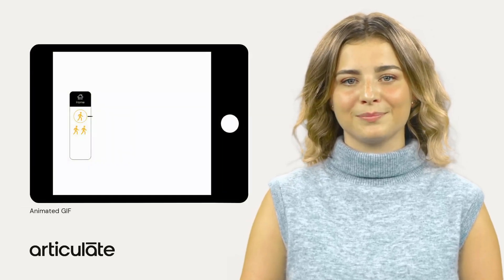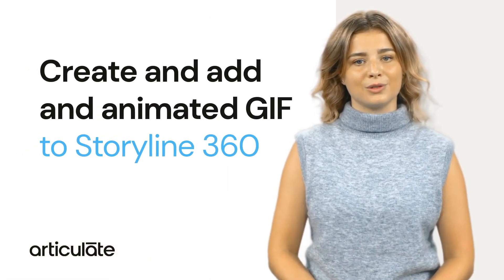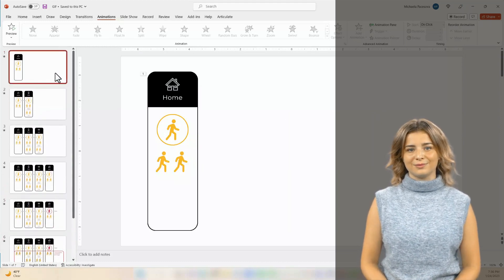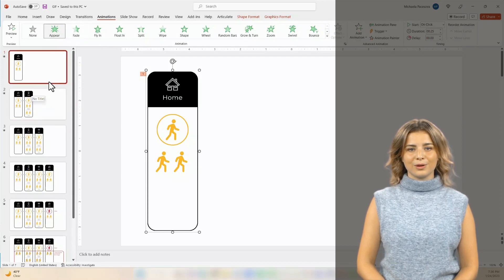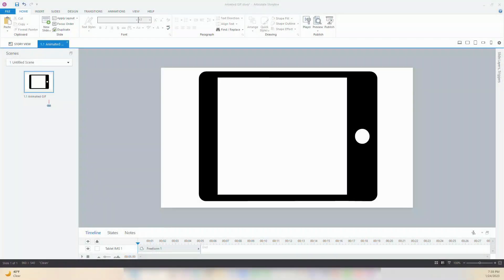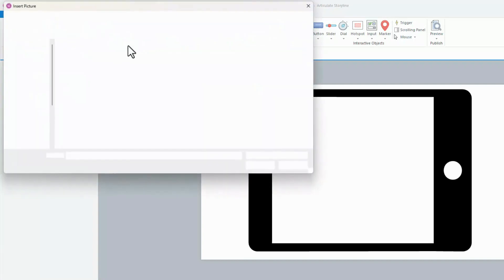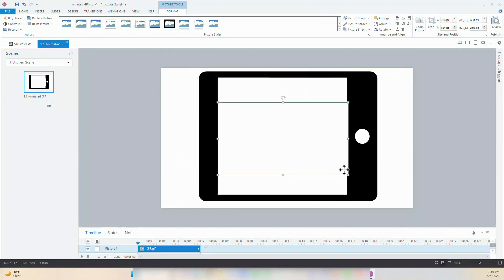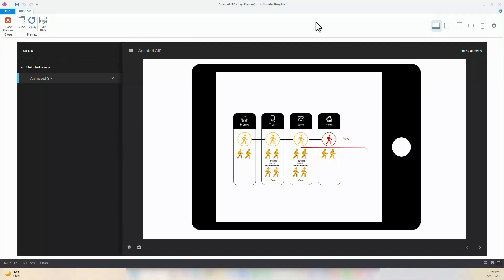(Template/Example) Create and Add Animated GIF to Storyline 360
Articulate 360 is a great tool. Why not use Synthesia AI explainer videos to get the nuances across to your L&D team.